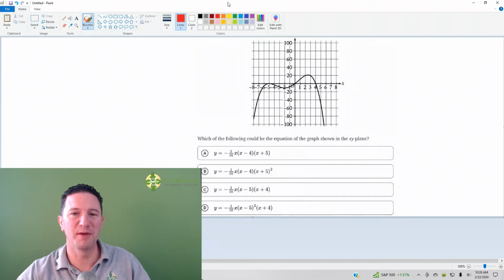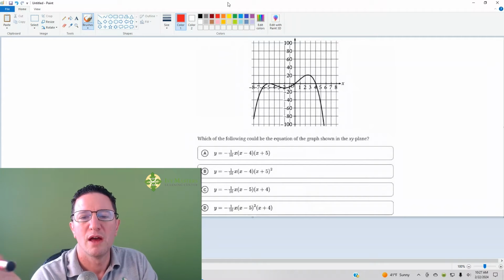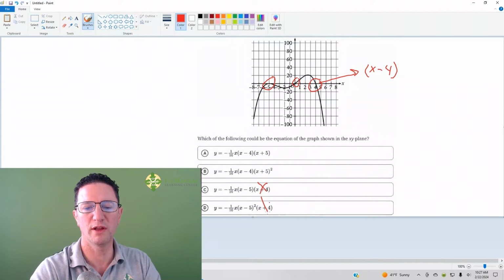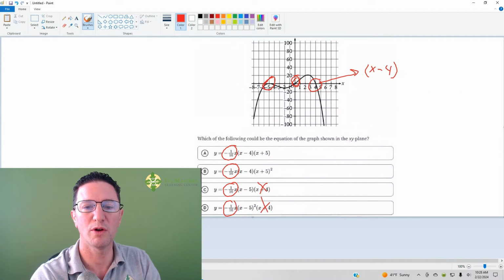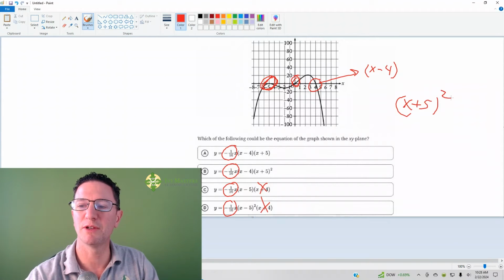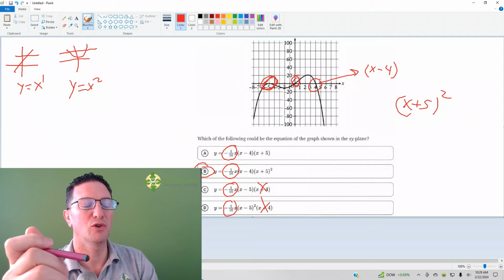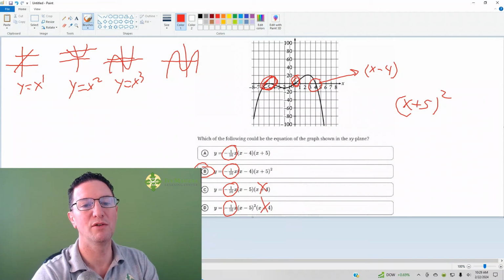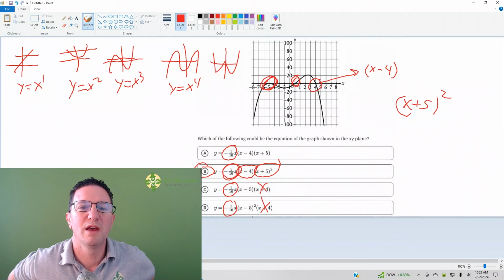Digital SAT math Test 2 module 1 number 18 || Ivy Masters Learning Center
I bet you can't solve this mind-bending SAT math question that even Ivy League students struggle with!
Get ready to challenge your math skills with this INSANE SAT Math question! This is a perfect opportunity for students preparing for the SAT to experience the kind of tricky problems that can appear on the exam. Join us as we break down the problem step-by-step, providing tips and strategies to tackle similar questions. Whether you're striving for a perfect score or just looking to boost your math skills, this video is designed for you! 🔍 What you'll learn in this video: - How to approach complex SAT math questions - Effective problem-solving strategies - Tips to improve your SAT math score Don’t forget to like, subscribe, and hit the notification bell for more SAT preparation content from Ivy Masters! Let’s solve this problem together and elevate your math game!

60A seemingly hard question made easy

advanced algebra, polynomials, Bluebook app, Blue Book app, new SAT

Which of the following could be the equation of the graph shown in the xy-plane?

(A) y = -1/10x(x - 4)(x + 5)
(B) y = -1/10x(x - 4)(x + 5)^2
(D) y = -1/10x(x - 5)^2(x + 4)